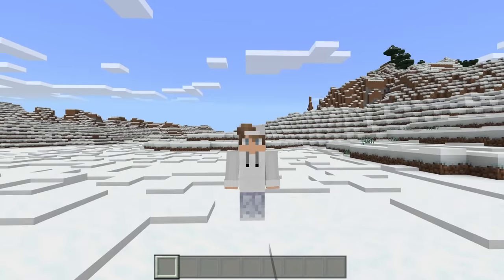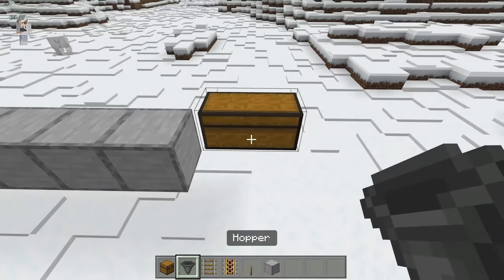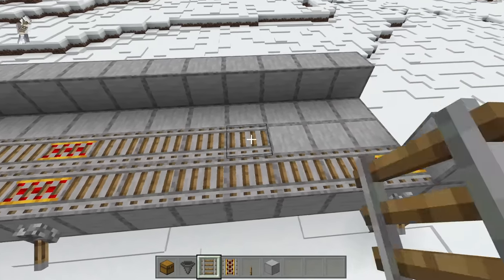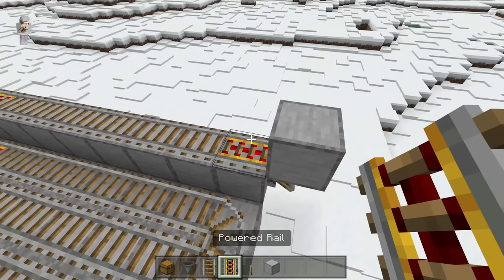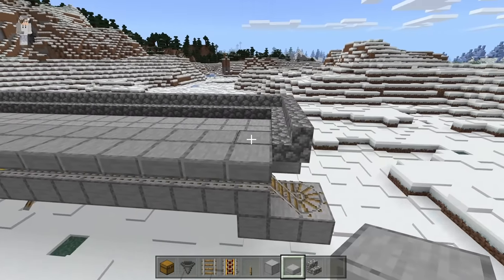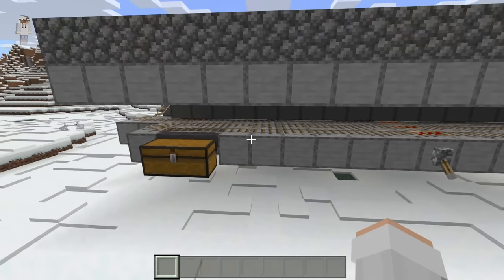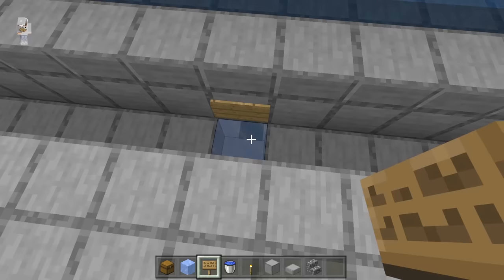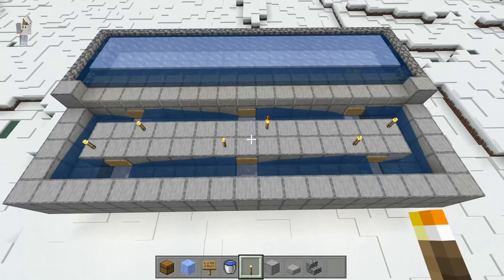SIMPLE 1.21 AUTOMATIC ICE FARM TUTORIAL in Minecraft Bedrock (MCPE/Xbox/PS4/Switch/Windows10)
This Minecraft Bedrock automatic ice farm is simple and efficient. It works on 1.21 and on all other versions of Minecraft Bedrock whether you play on mobile, console, or PC.